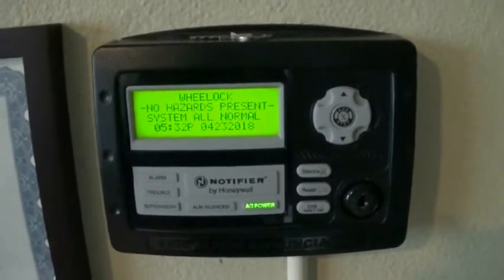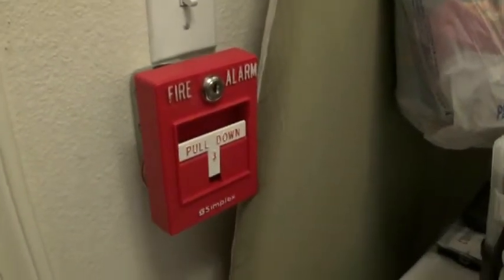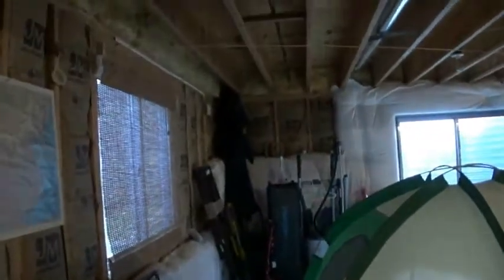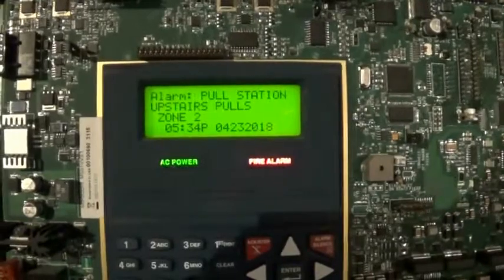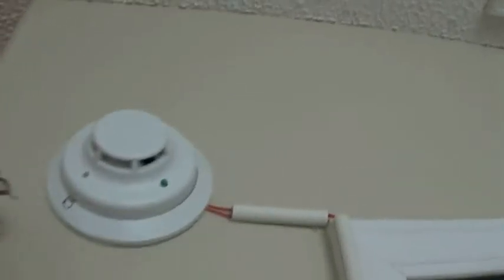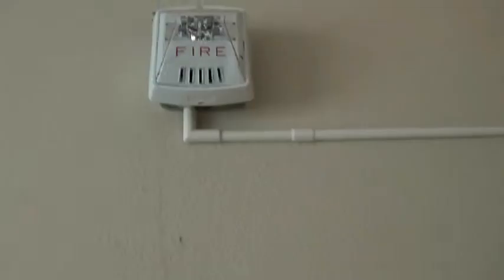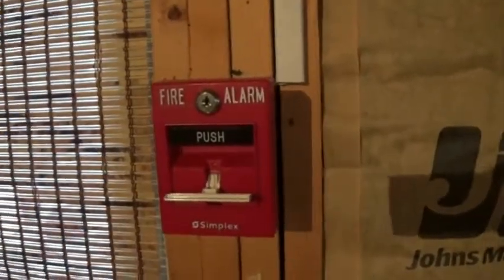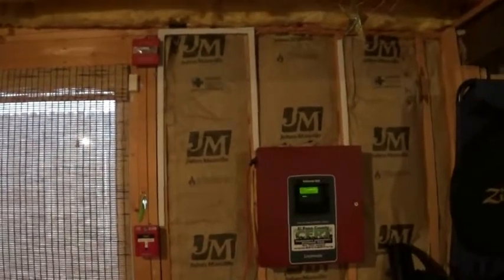New System Test 25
Huge change to the system. New notification appliances, expansions and more.

*NOTE* NEVER PULL A FIRE ALARM IN ANY BUILDING, UNLESS THERE IS A FIRE, OR DONE SO WITH PERMISSION! I AM NOT RESPONSIBLE FOR YOUR ACTIONS!
THIS WAS A CONTROLLED TEST, MEANING NO EMERGENCY WAS REPORTED TO AUTHORITIES.